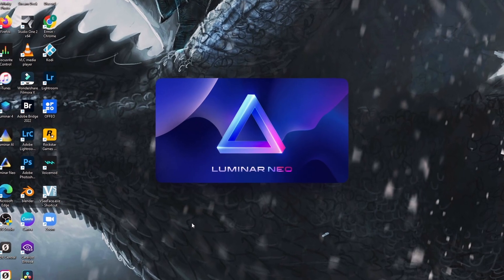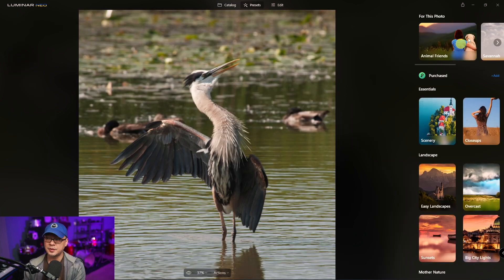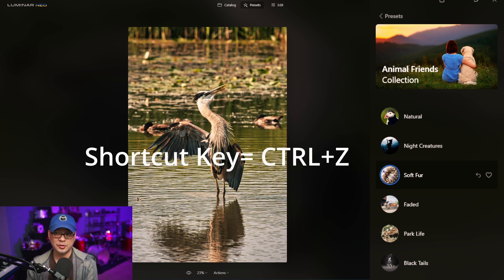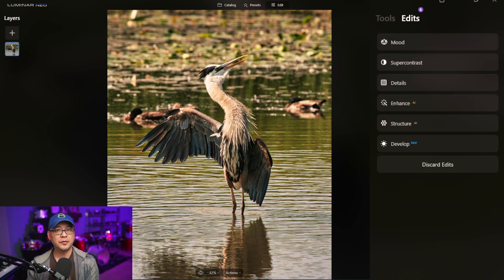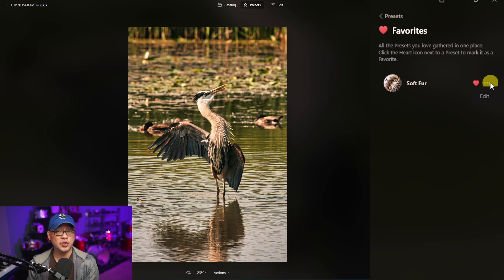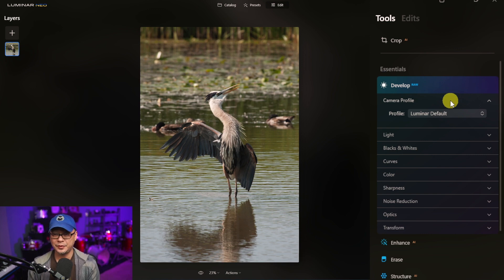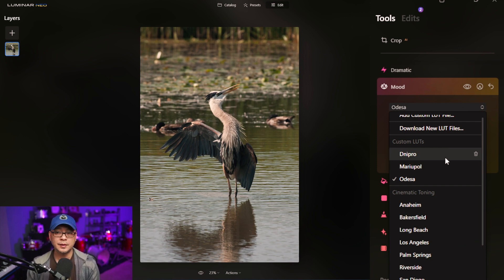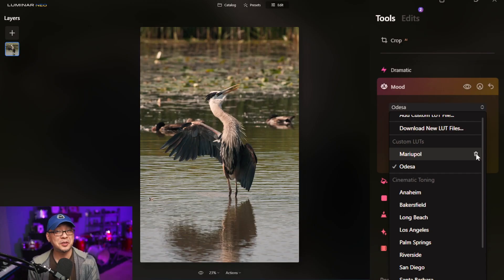Luminar Neo 1.0.5 Update To Presets & Lut's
Luminar Neo 1.0.5 Update To Presets & Lut's is our topic today! We'll cover what new in Luminar Neo with improvements made to both Luminar Neo Presets and Luminar Neo Lut's. Be sure to check out the official Skylum Luminar Insiders post for all the details. Of course there are more bug fixes and other smaller updates on this Luminar Neo Update 5.

⏲Time Stamps
0:00 What's new in Luminar  Neo
0:14 How to install Luminar Neo Update 1.0.5
0:45 Navigating through Presets
3:53 Add custom DCP
4:18 Improvements to Neo's LUT's

Luminar AI is still a great option as it is more stable, if you don't have a need for layers or any of the new features, Luminar AI is a very capable program. (affiliate link)